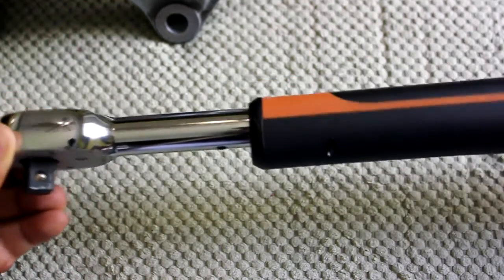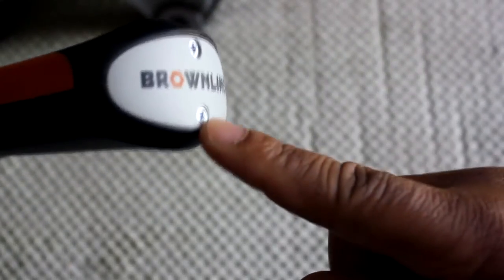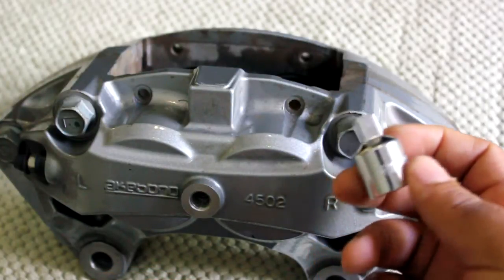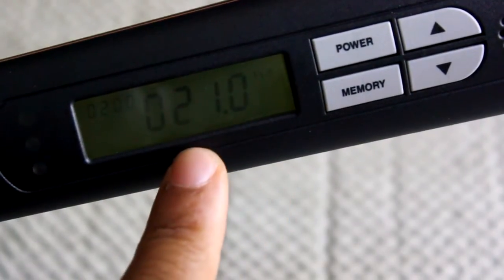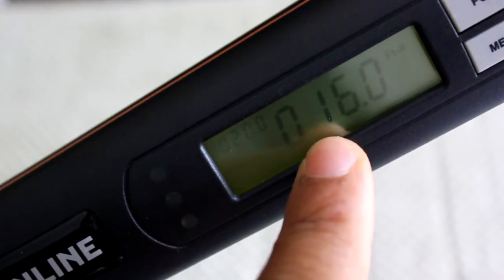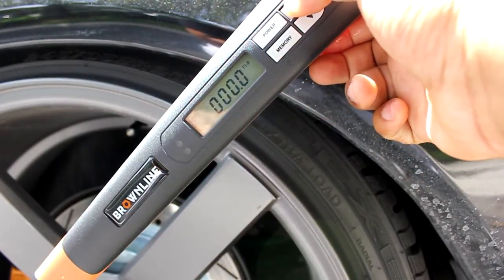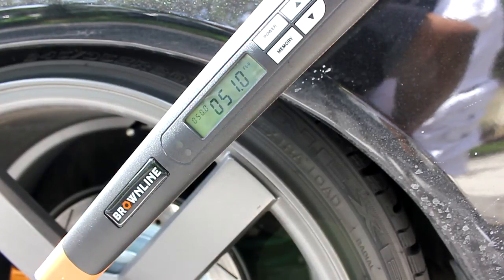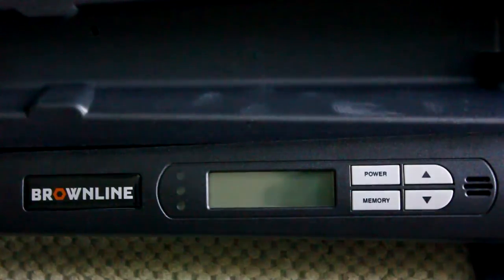Brownline Torque Wrench Review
Model BLD0210